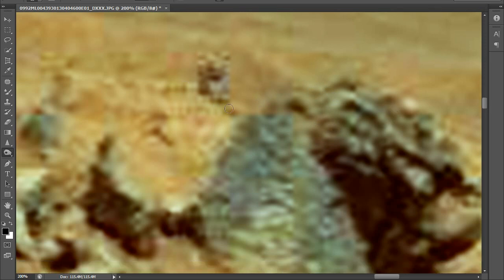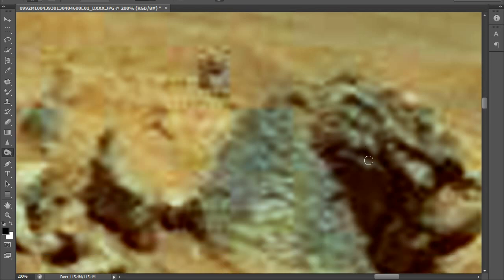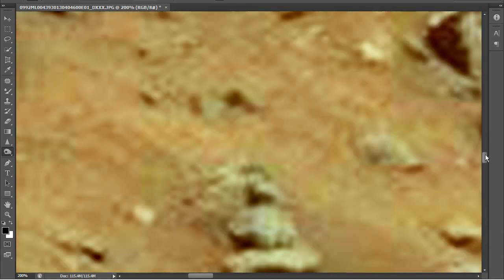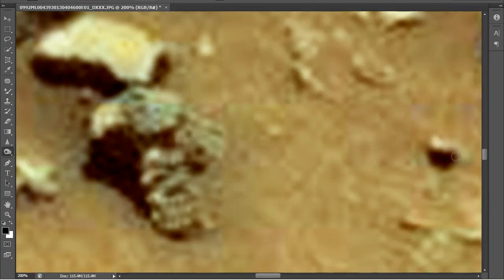Why ? Martian Animal Found In Mars Image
DOG FOUND IN NASA MARTIAN IMAGE  ? - SOL 992 -- Mars Anomaly Research Ch

Sol 992 13:19 Site 48/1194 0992ML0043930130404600E01_DXXX
(Description not yet available)
May 22, 2015, 10:02:23 AM UTC (approximate)
Credit: NASA / JPL-Caltech / Malin Space Science Systems

PLEASE WATCH IN 1080P HD  TO GET THE MOST OUT OF MY VIDEOS !

ANCIENT ALIENS,UFOS,MARS ANOMALIES,MOON ANOMALY ,ANCIENT ARTIFACTS,UFO RESEARCH ,MARS ANOMALY.LIFE ON MARS,